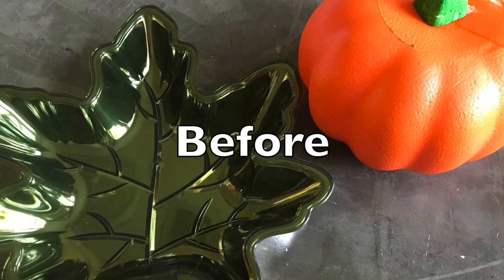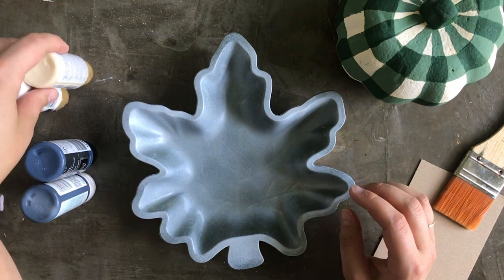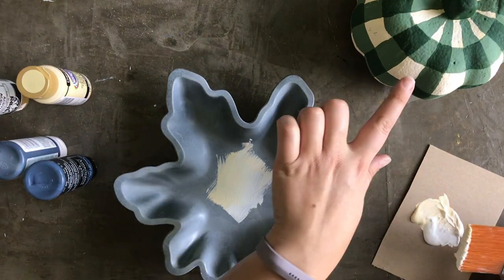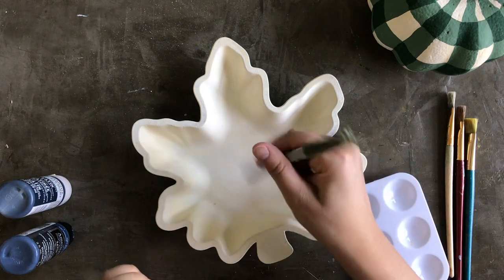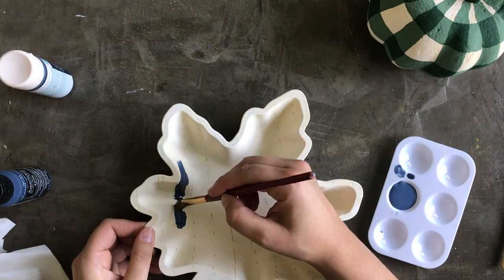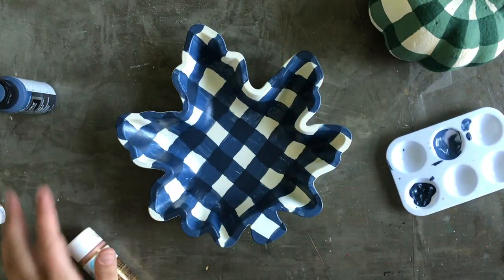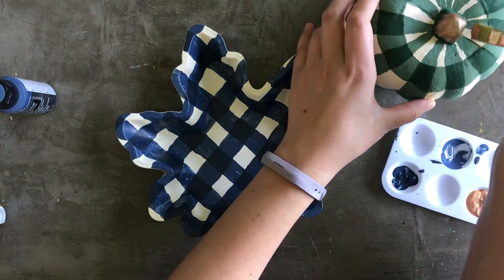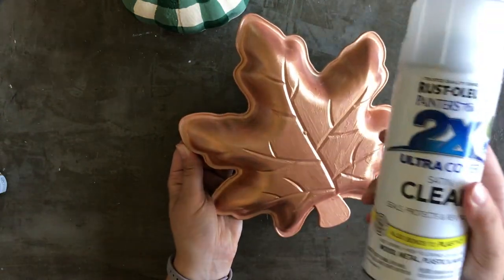Fall Buffalo Check Dollar Store Craft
Watch this tutorial and learn how to transform dollar store fall decor with paint and buffalo check painting. A great way to add farmhouse style on a dime!